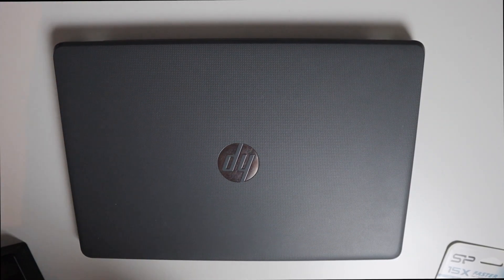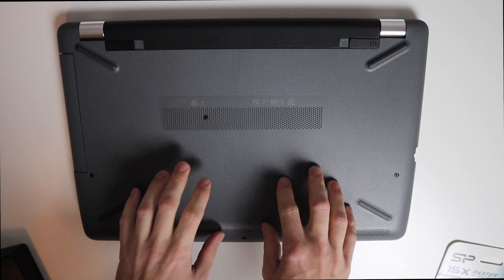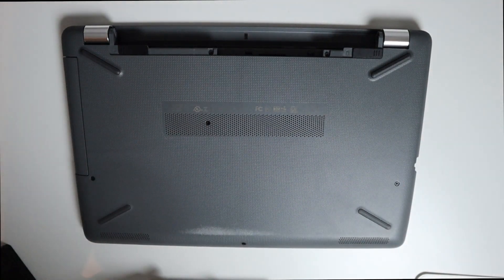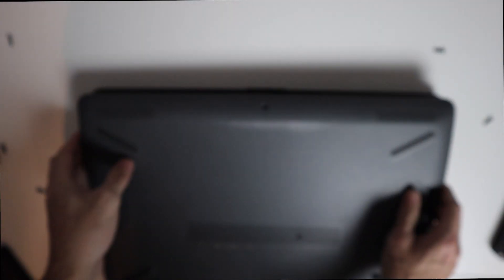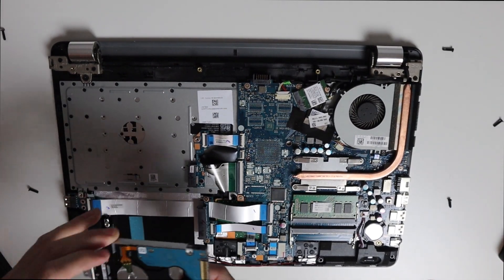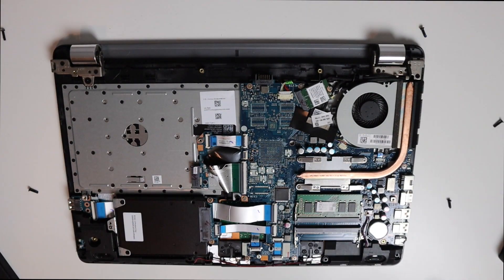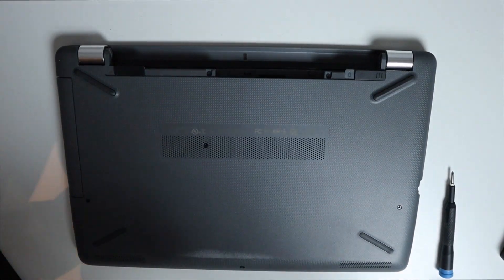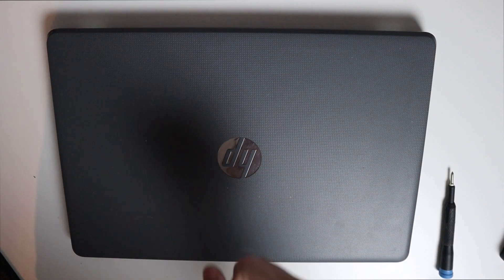Hard Drive Replacement on HP Laptop 15-bw053od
If you own one of this generation of HP laptops, a hard drive swap or RAM change is an easy fix. Unscrew the bottom panel, remove DVD drive and unsnap the housing and you have access to all the parts and can easily change them out.

In this video I swap out a failing 5400RPM Hard Drive for an SSD. Yes it made a big difference in the performance on this machine!

The SSD I used in this video